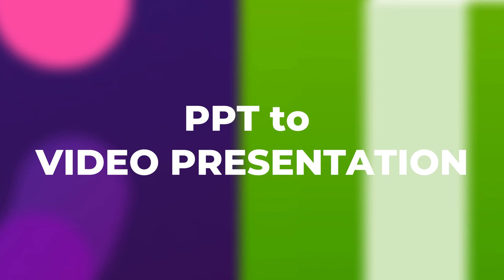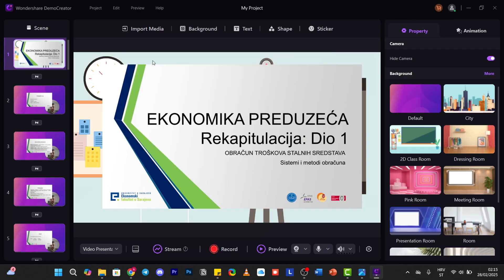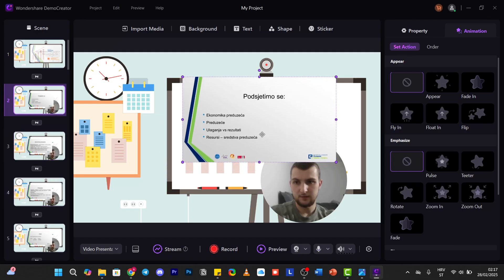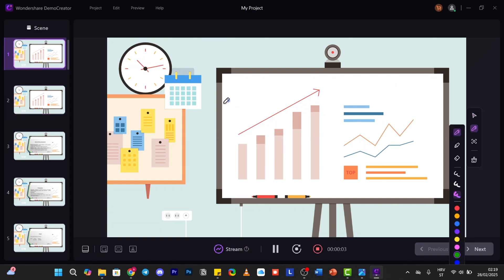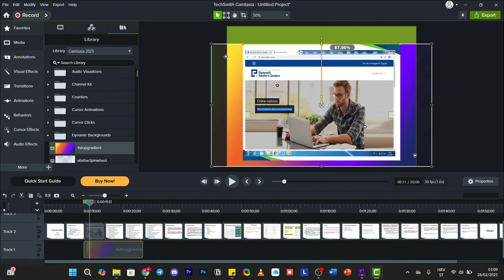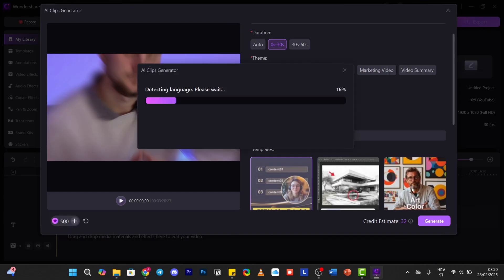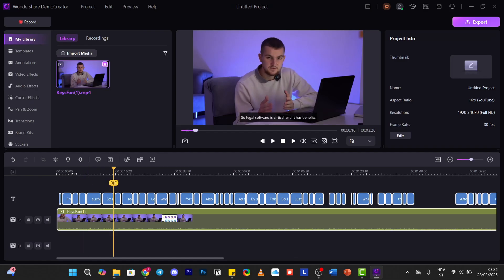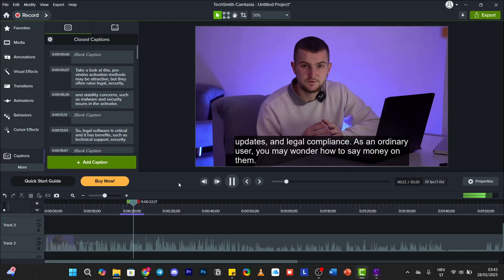Ultimate Screen Recorder and Video Editor (PC + Mac) | Wondershare DemoCreator vs Camtasia Review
Wondershare Democreator is a versatile tool for content creators, enabling seamless screen recording, game streaming, and video presentations. Now DemoCreator V8.5 is live! It supports popular virtual cameras and offers creative visual and audio effects, such as PPT to Video, live streaming, AI text editing, smart pan & zoom, live streaming, and pro templates for students and educators.